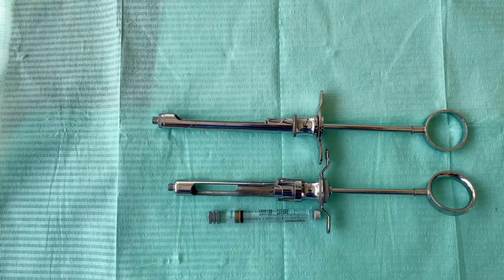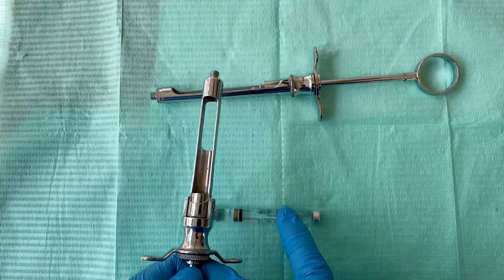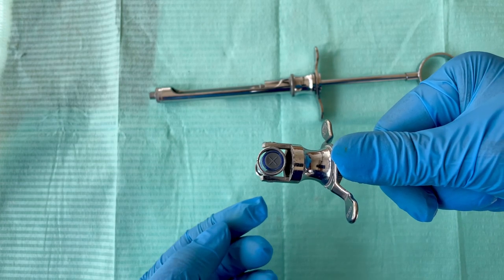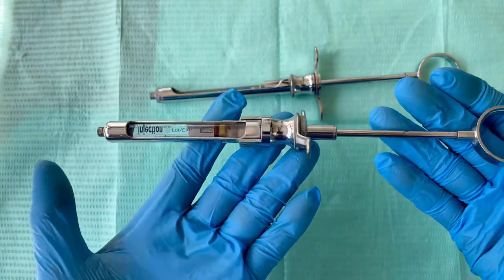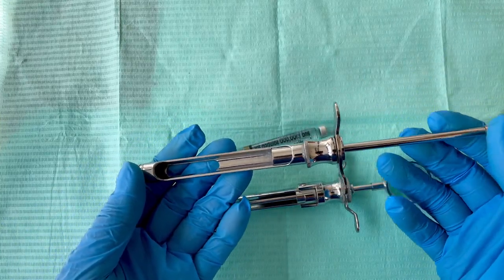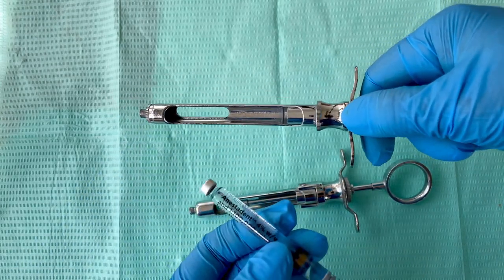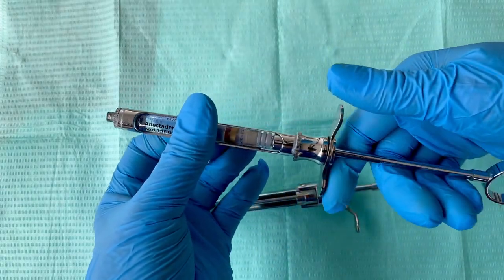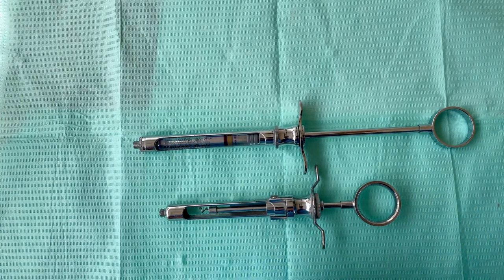HOW to LOAD THE BASAL and SIDE LOADING DENTAL SYRINGES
This video describes the types of dental syringes and also demonstrates how to load a cartridge in each type of syringe. This video is aimed for dental students, dental nurses or dental assistants.